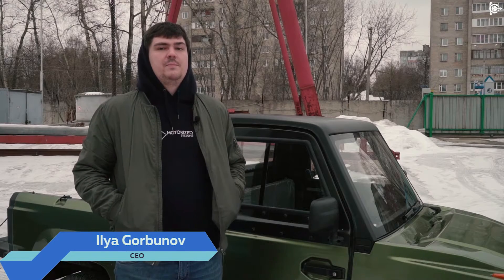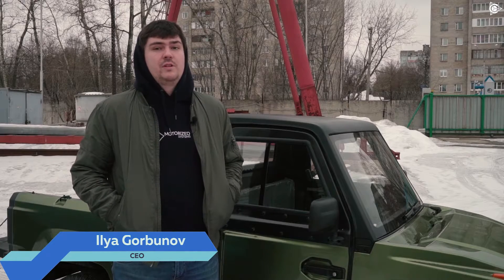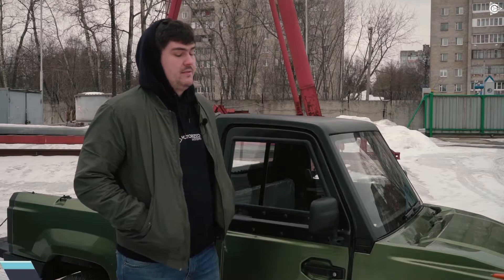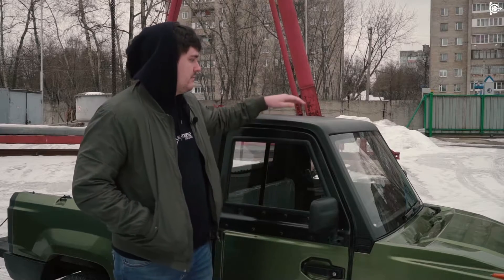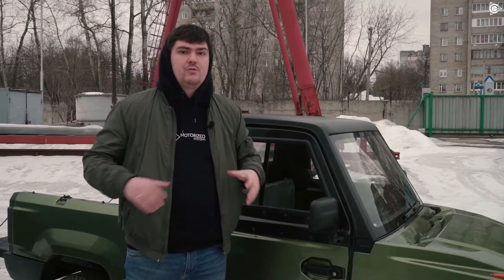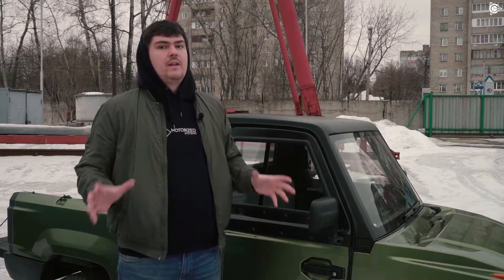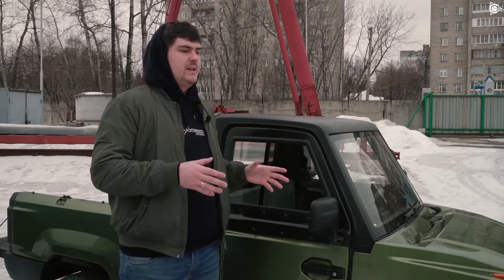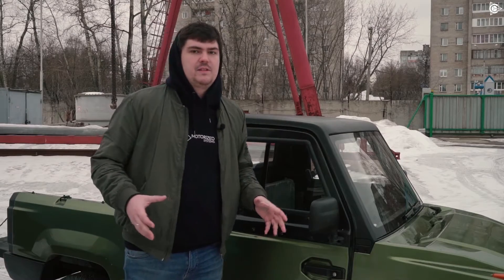Motorized systems: more details about the Pickman electric car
Iliya Gorbunov, chief executive officer of Motorized Systems Russia, told about the PIckman electric car presented in the company's show room.

The PIckman electric car is a production vehicle with small load capacity of up to 500 kg, it's not designed for daily city rides and can be used in a farming business, tourism (for instance, for transportation around the hotel territory) or at the production site for moving around in the confined space.

Iliya emphasizes that the documents provided with the PIckman are tractor documents and any person who has a corresponding driver's licence can drive this car.

PIckman has 6 lead batteries 72 Volt each, the Li-ion batteries are available for order.

The PIckman is available in several configurations:
- pickup
- with a long frame
- with a small body
- a fiveseater with a boot
The maximum car speed in the regular configuration is 45 km/h, with the "Slavyanka" motor - up to 70 km/h.
With the regular batteries the Pickman can drive 50 km on a single charge at -20 degrees. In summer the trip distance can be increased up to 100 km. In the future the Pickman will be supplied to Russia with the induction motors DA-90S or DA-100S.

The pre-order price of the car is different from in-stock price. You can get detailed information about the car in the showroom of our partners and official representatives of Pickman - Motorized Systems